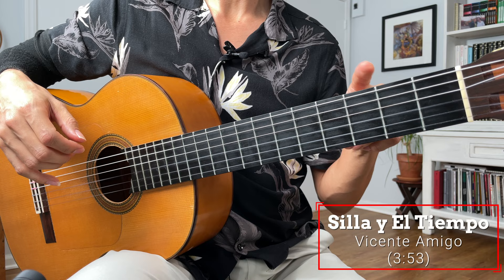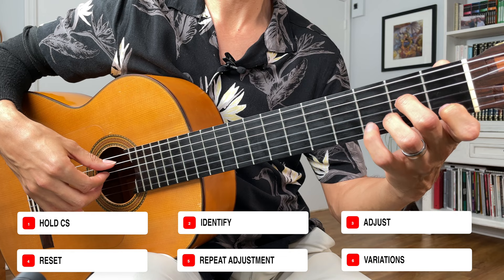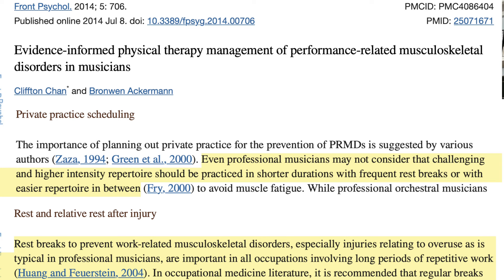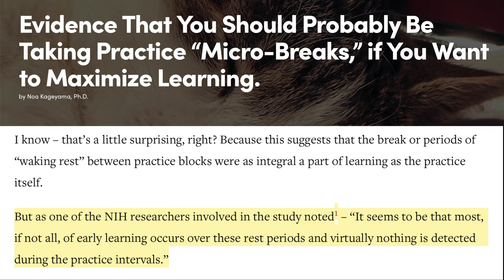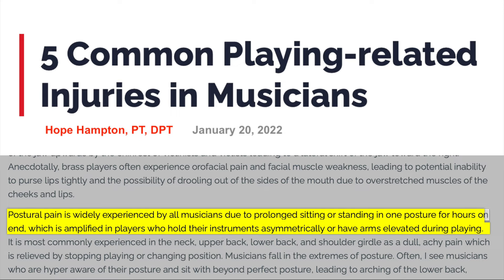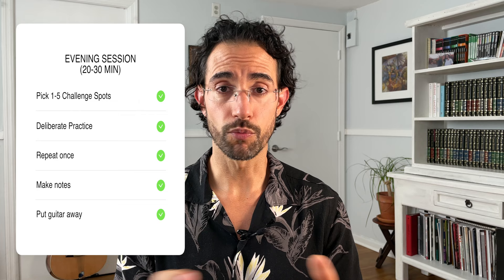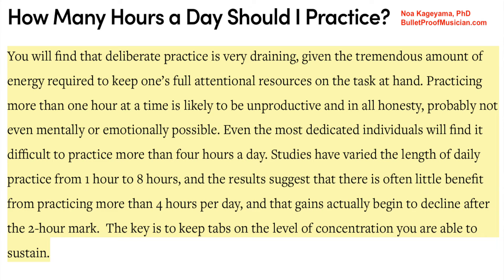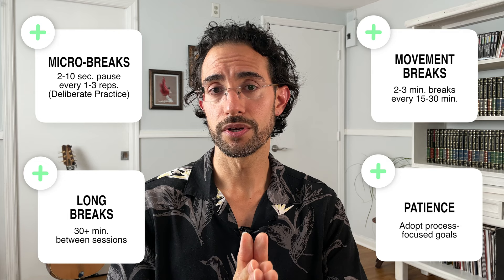4 Ways To Learn Music Faster!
4 Incredibly Easy Tips To Learn Music Faster: Spaced-Practice

This is a topic I am very passionate about because these strategies have been essential to my growth as a musician. Not only have they helped deal with (and now avoid) many serious injuries and frustrations from my early guitar years, they've also helped me improve faster and more musically than I would have ever imagined possible. I wish I had learned these strategies early on but unfortunately not many people teach them so I had to discover them on my own. I truly hope that you find these videos helpful. If you implement these strategies into your practice they will absolutely help you improve more efficiently and avoid the set-backs I went through.

The strategies for today cover the importance of taking frequent breaks during and between practice sessions. It’s a simple idea at face, but the way you take your breaks can either be extremely helpful to your leaning and injury prevention or not. In this video I cover 4 categories: 1) Micro-Breaks, 2) Movement Breaks, 3) Long Breaks and 4) Patience. This video is a bit longer than my usual videos but I feel that it’s important to share this information in detail to make sure that you apply these principles correctly. Enjoy!!

*IMPORTANT LINKS*
Noa Kageyama, PhD

**TIME STAMPS**
0:00 Introduction
0:34 Strategy 1: Micro-Breaks
7:56 Strategy 2: Movement Breaks
11:17 Strategy 3: Long Breaks
14:19 Strategy 4: Patience
15:45 Process vs Result Focused Goals
17:14 Important Tips!